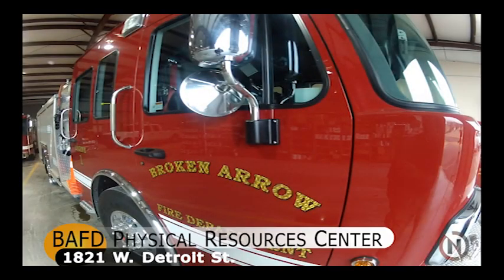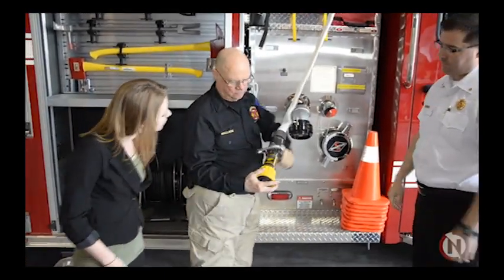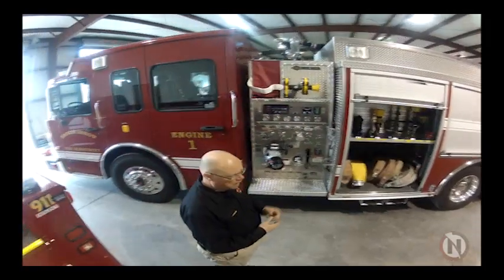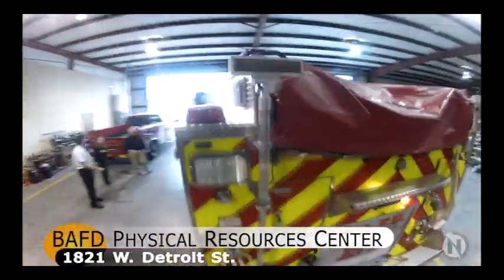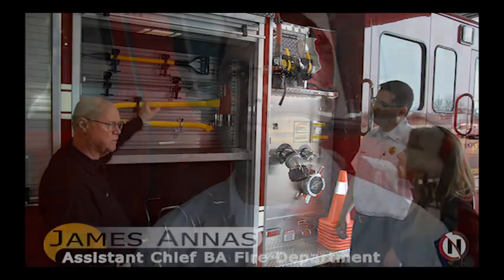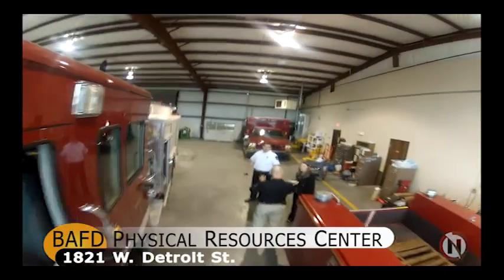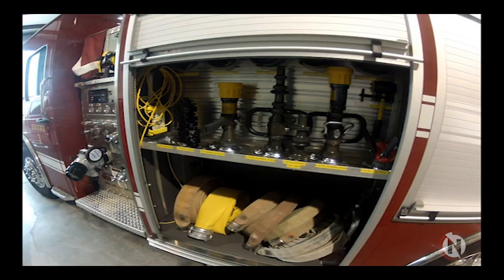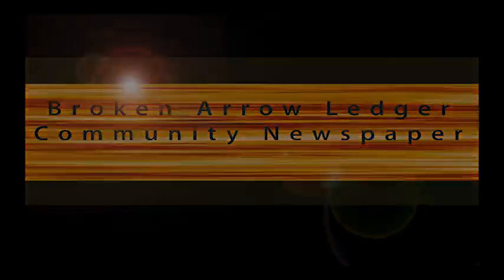•ENG1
G.B. Poindexter/BA Ledger
ENGINE No. 1 — Broken Arrow, Okla. receives a new, high-tech fire apparatus. Engine No.1 will begin service for the BA Fire Department bringing with it new distribution systems for water and foam. The highly maneuverable vehicle is well-suited for use in older parts of the city that have narrow streets, which cannot accommodate larger BAFD apparatus.